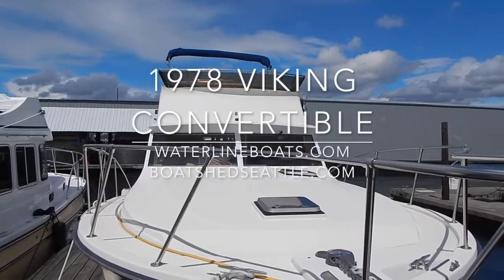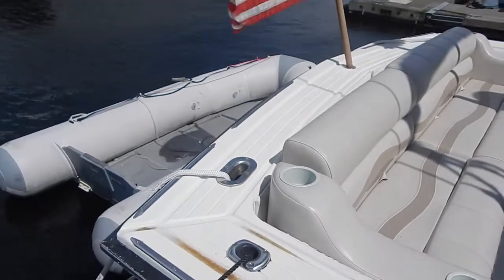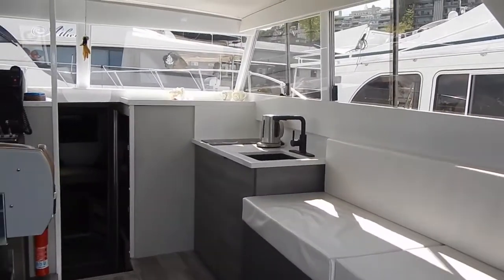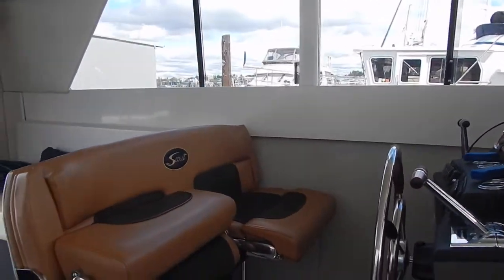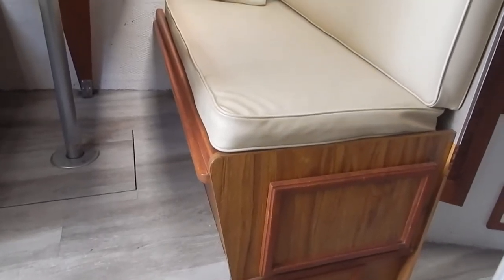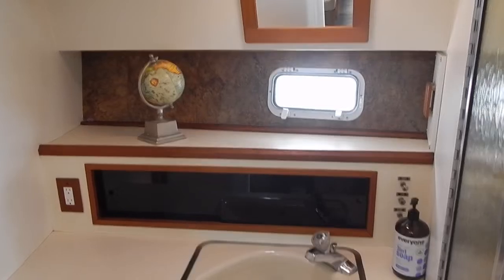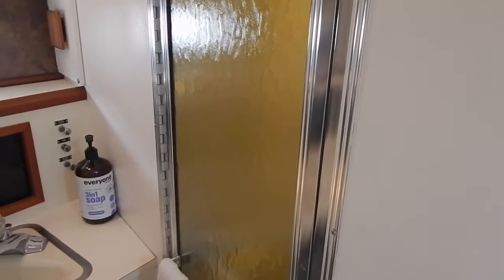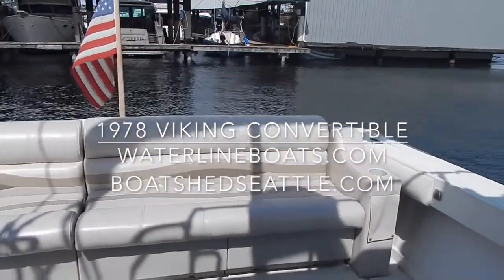Viking 35 Convertible - Boatshed - Boat Ref#310353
Viking 35 Convertible for sale with Boatshed Seattle Photos and video taken by Boatshed Seattle